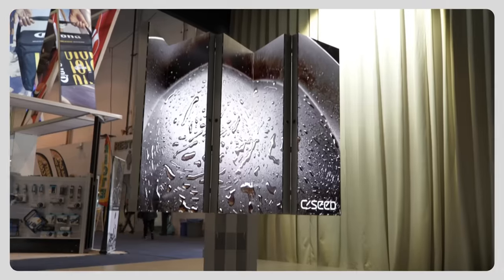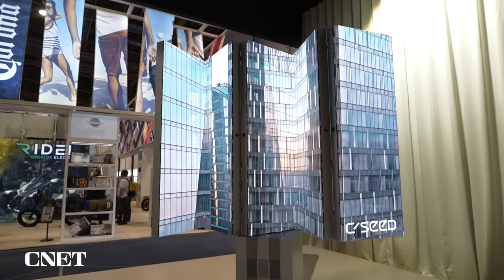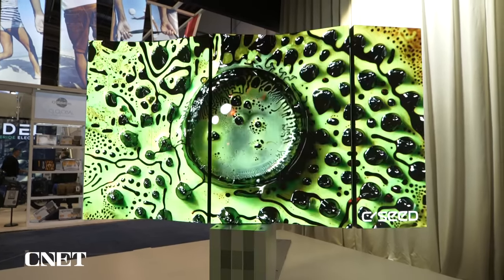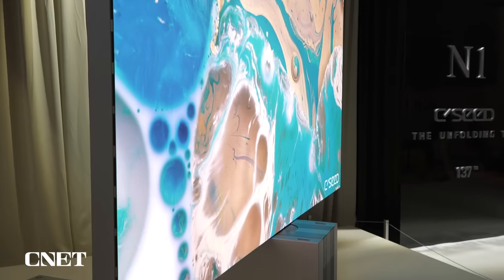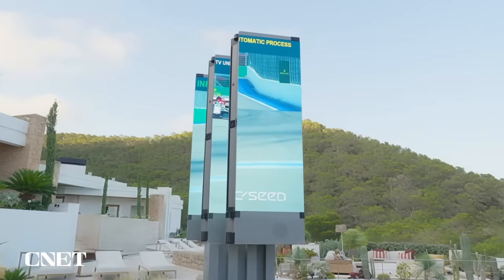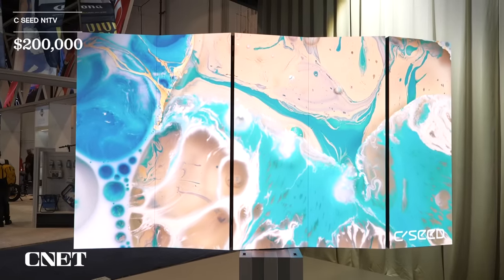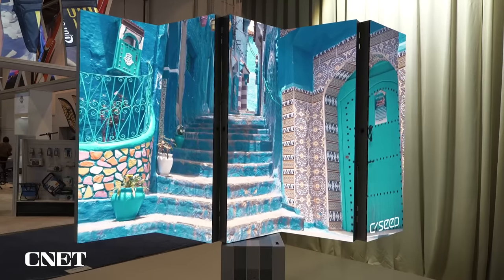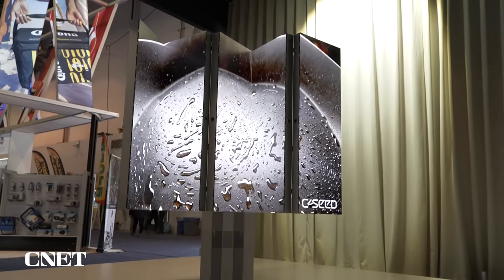First Look at This $200,000 Folding TV from C-SEED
At CES 2024, C-SEED revealed its 137-inch N1 foldable TV. The N1 is made up of five MicroLED panels.